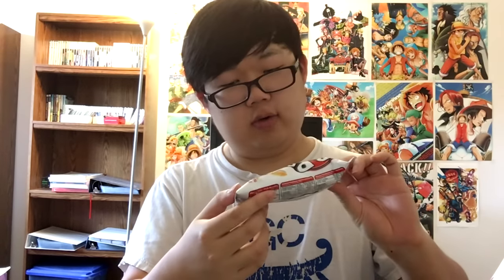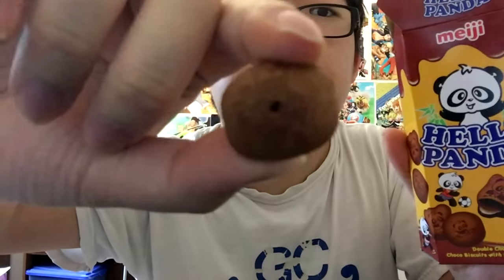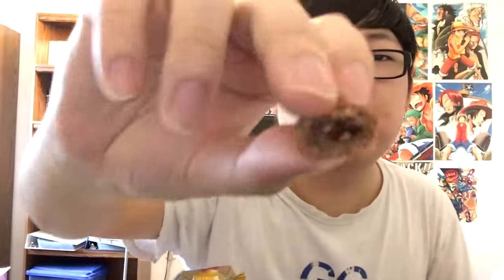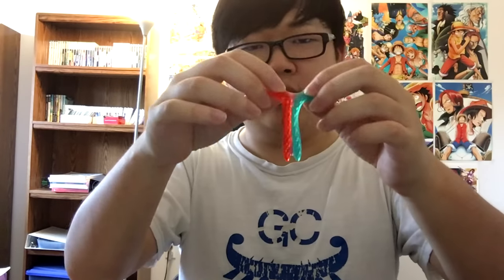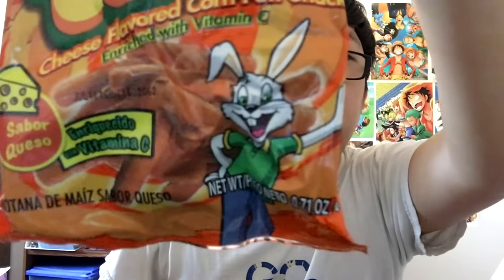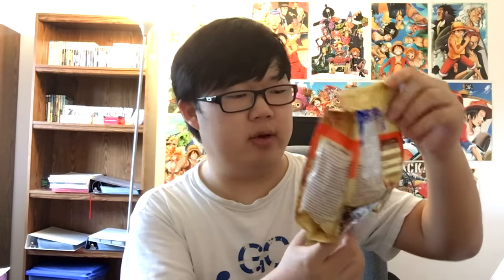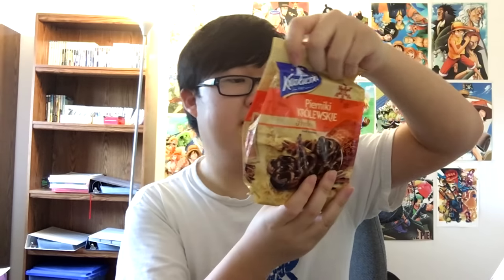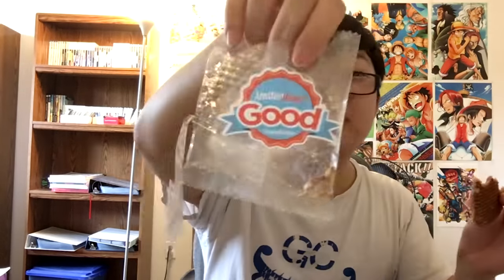Let's Eat International Snacks (Provided by Munchpak)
Thanks, Munchpak!